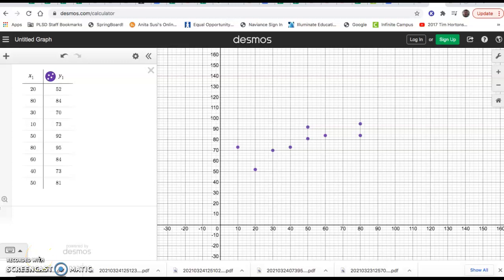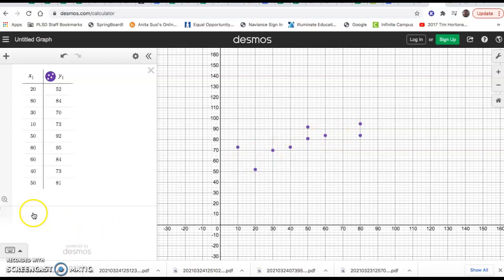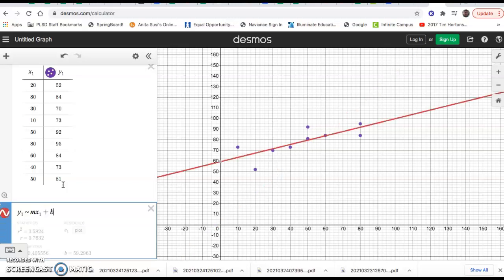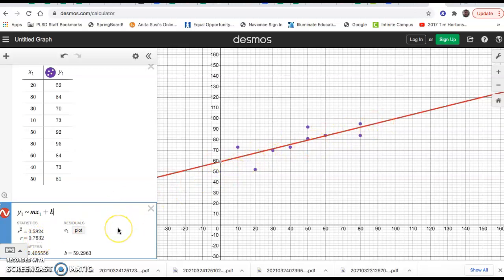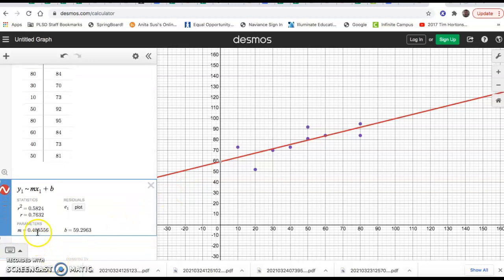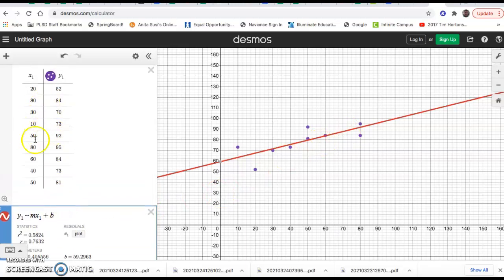Line Of Best Fit on Desmos